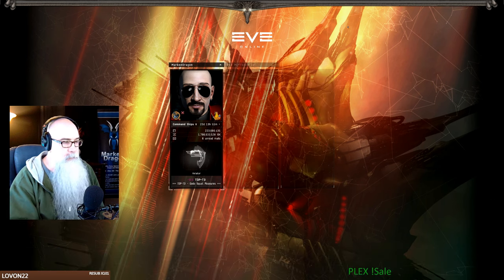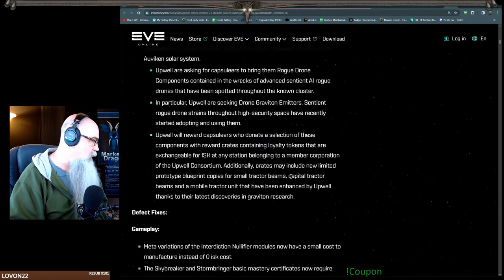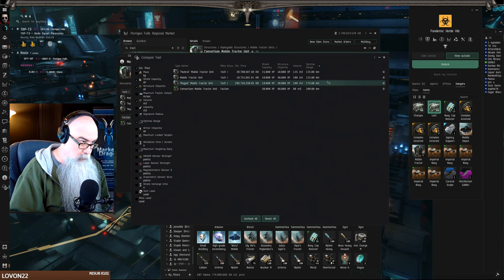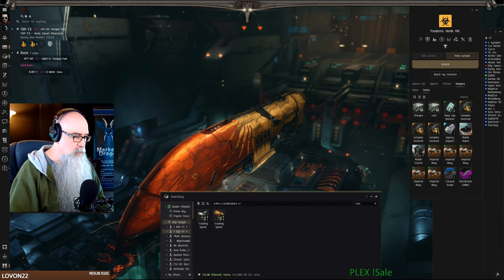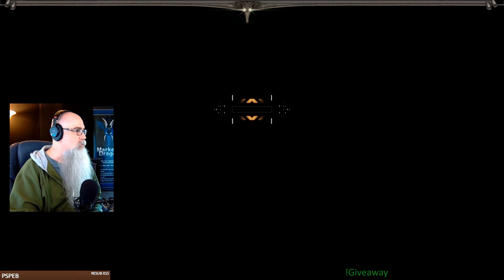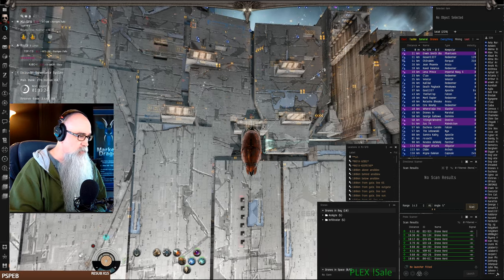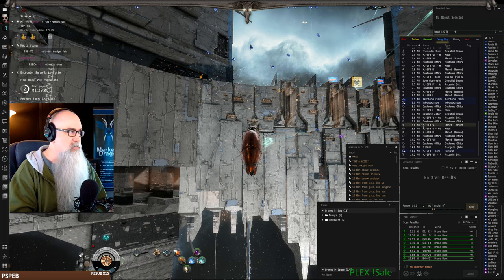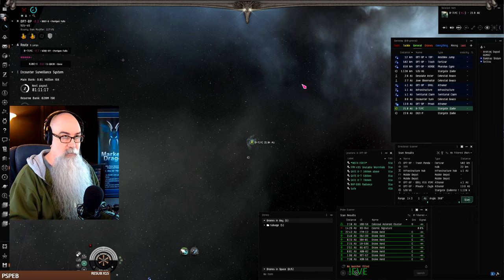New Items in Game - EVE Online 1588